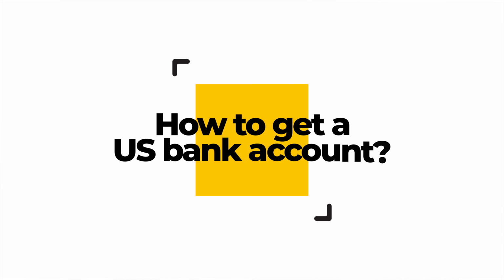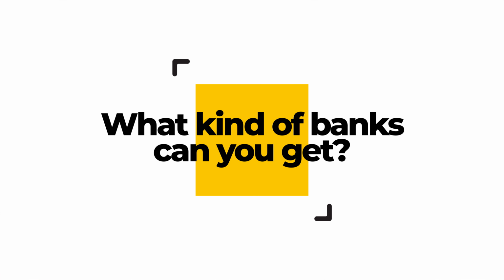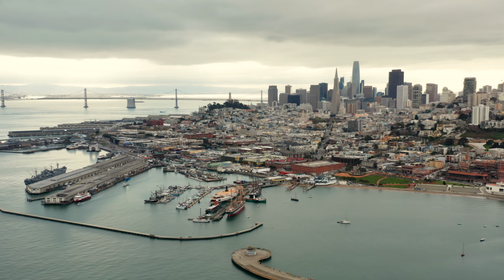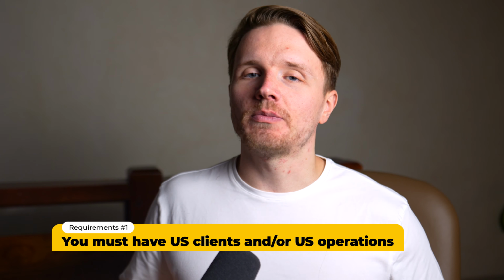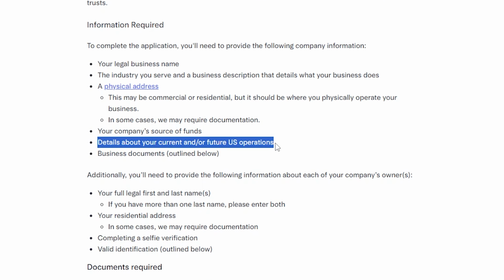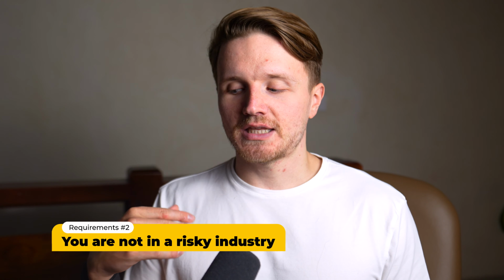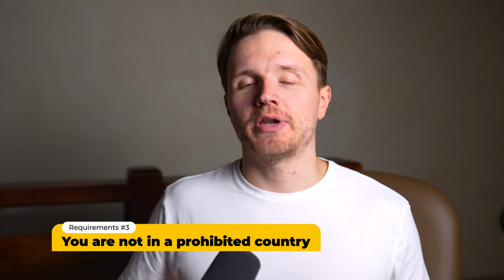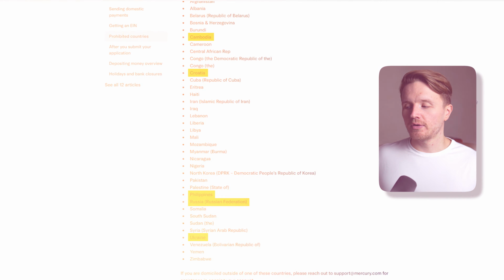How to Avoid FROZEN Non-Resident US LLC Bank Accounts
There are many reports online of non-US resident US LLC owners who have had their bank accounts frozen.

Many of them use this structure for their business due to its lightweight & tax efficient nature, but don’t realize that getting & maintaining banking for your US LLC has some requirements you may not have been told about, and failing to meet these requirements will result in your account being closed or frozen.

But many don’t know why - so in this video I will go over the things you need to understand about opening & maintaining US banking as a non-US resident.

CHAPTERS:
0:00 US is freezing bank accounts?
0:35 Set Up a US LLC in 48 Hours
1:23 How to get a US bank account
3:00 How to not have your account frozen
5:35 How to get $250 for free with Mercury